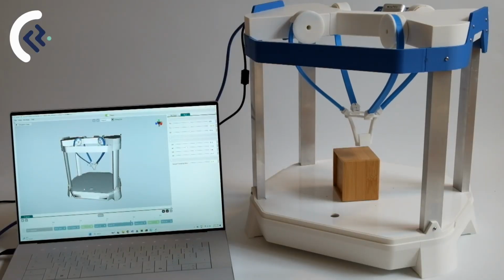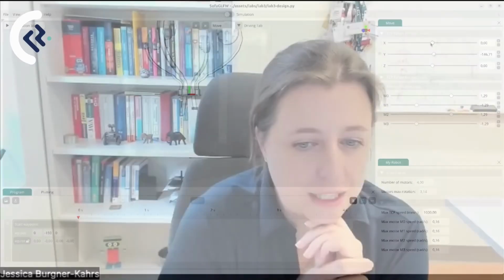Teach soft robotics with Emio - User Experience Testimony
Professor Jessica Burgner-Karhs, Director of Continuum Robotics Laboratory (CRL) at the University of Toronto, uses our Emio robot in her lab and shares her user experience and insights.